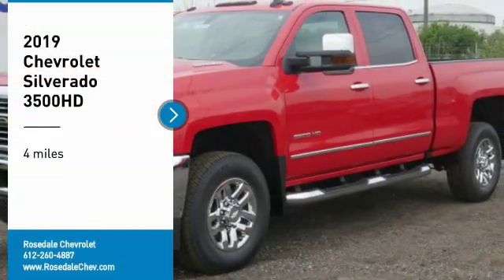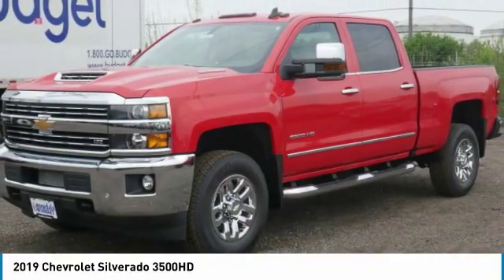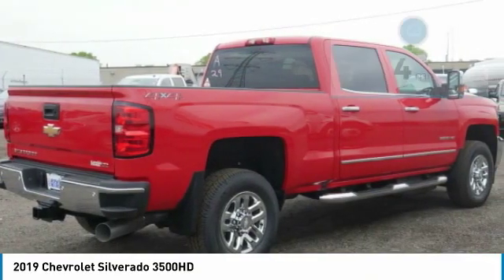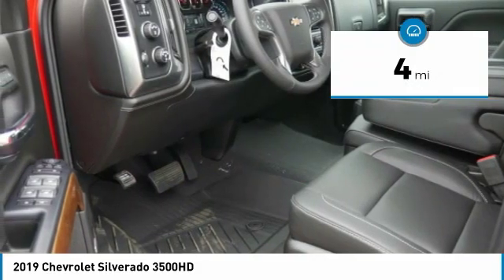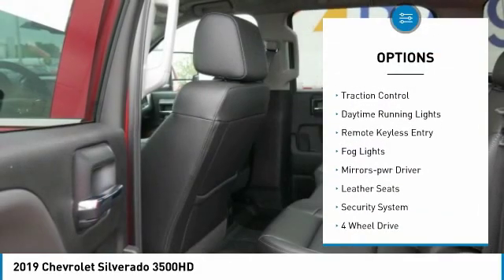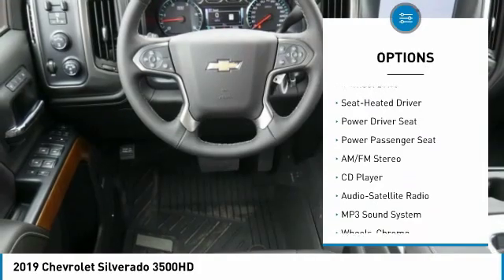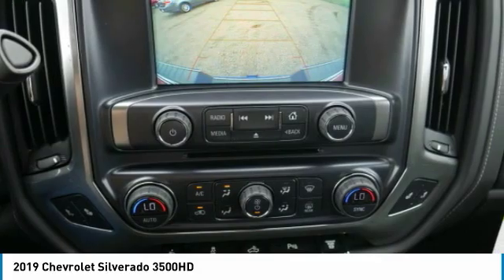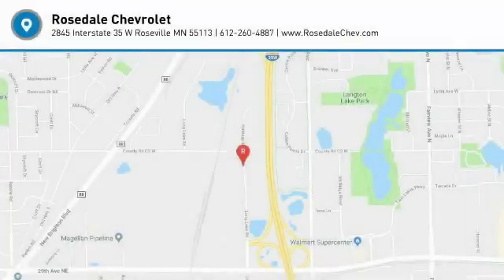2019 Chevrolet Silverado 3500HD Roseville, Fridley, St. Paul, Minneapolis 196203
Rosedale Chevrolet
2845 Interstate 35 W

$8,026 off MSRP! Factory MSRP: $66,820 Allison 1000 6-Speed Automatic, 4WD, Black Leather.brbr2019 Red Chevrolet Silverado 3500HD LTZ 4WD Allison 1000 6-Speed Automatic Duramax 6.6L V8 TurbodieselbrbrbrThe Home of the No Bull Prices. Price includes: $1,000 - General Motors Consumer Cash Program. Exp. 06/03/2019, $1,500 - GM Down Payment Assistance Program (IL, LA, MN, TX & WI Only). Exp. 06/03/2019, $1,000 - Chevrolet Bonus Cash Program. Exp. 06/03/2019